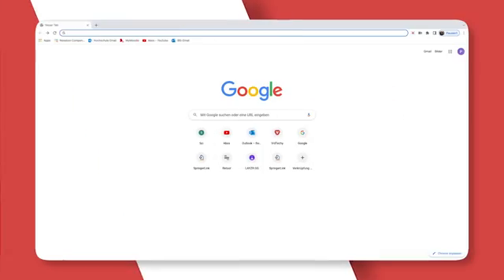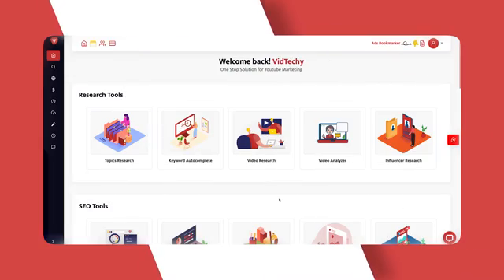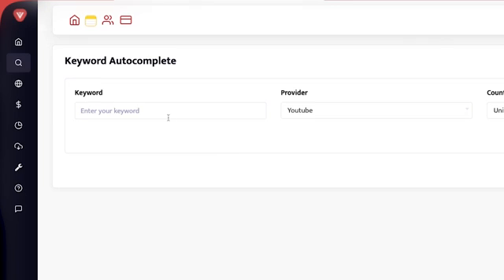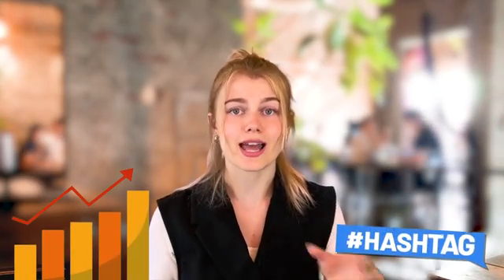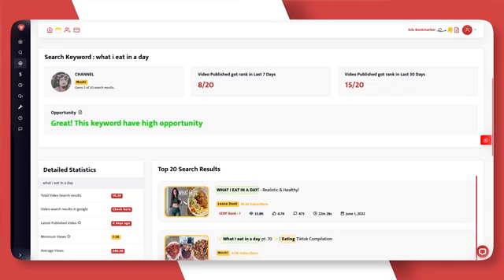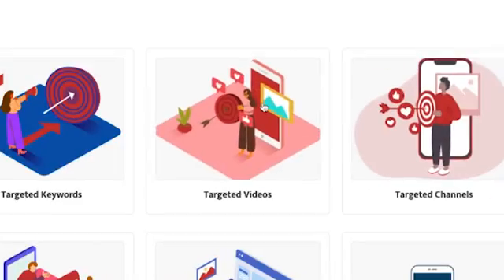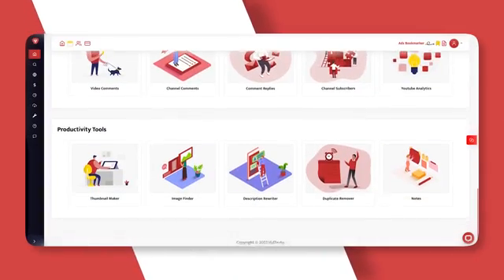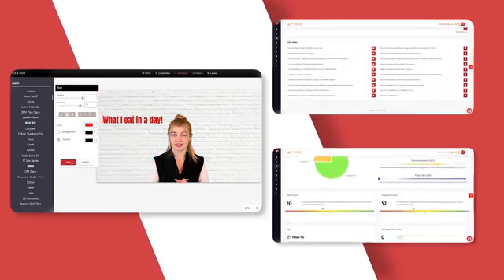Welcome to VidTechy!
Let's get started to gear up your YouTube marketing journey with Vidtechy.

✅What is Vidtechy?
VidTechy is a "FREE" AI-powered one stop solution for your YouTube marketing needs. Starting from topics research, keyword analyzer, and keyword autocomplete to thumbnail designer, title & headline analyzer, it contains the complete set of tools you need to bookmark your Youtube success story. Users get all the tools for free under a single roof which saves them time, money and effort.

✅ Why Vidtechy?
We have seen that YouTube creators, companies and marketers spend a lot of time and money searching for tools for various YouTube marketing needs. Thus, we collaborate all the tools and present them on a single platform so that they focus more on content and worry less about marketing tools.

✅ Our Features include:
Keyword Analyser
Keyword Autocomplete
Topic Research
Title Analyser
Description Generator
Thumbnail Maker
Tag Finder
Hashtag Finder
Video Research
Video Analyser
Influencer Research
Video Auditor
Channel Auditor
Any many such tools to help you grab more viewers and subscribers on YouTube!

✅ Tools Featured In The Video:
Menu:

Team VidTechy